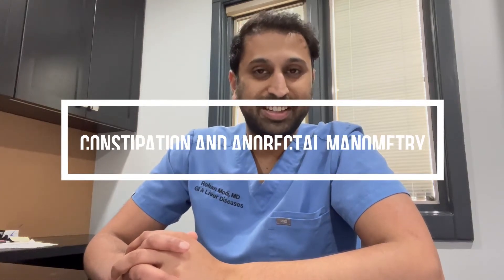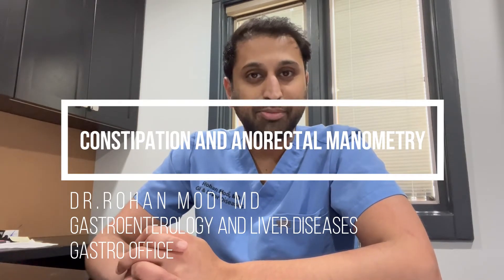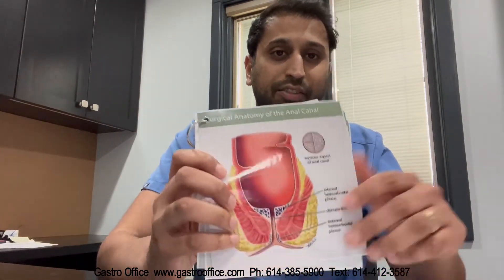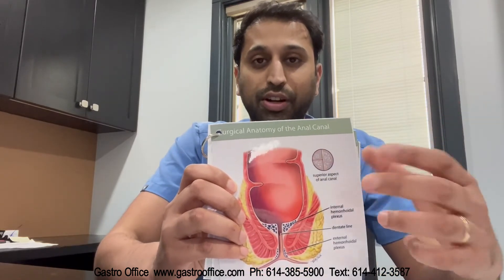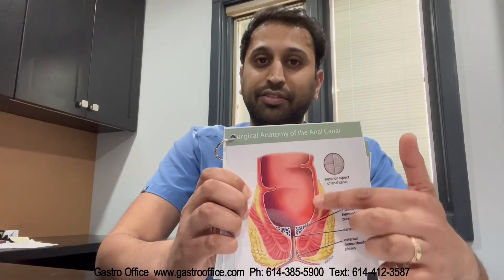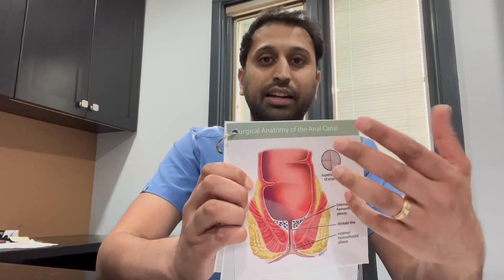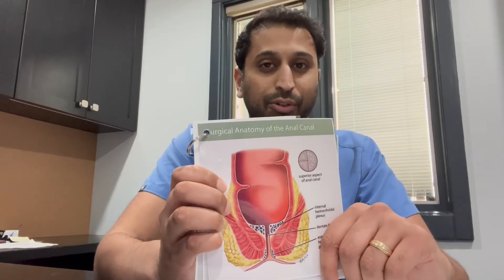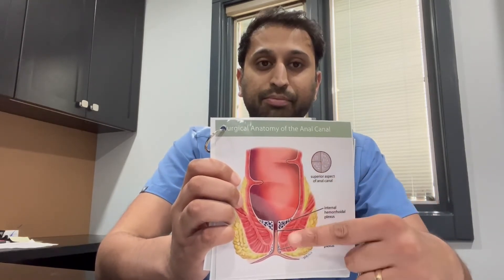Constipation and Anorectal Manometry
Dr.Modi discusses constipation and Anorectal Manometry testing